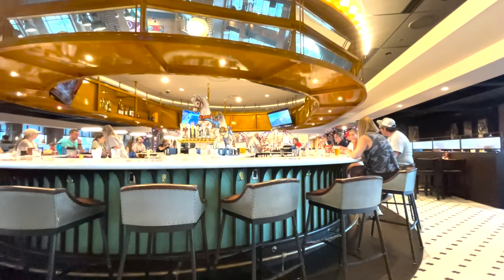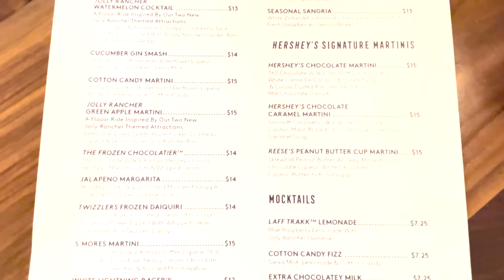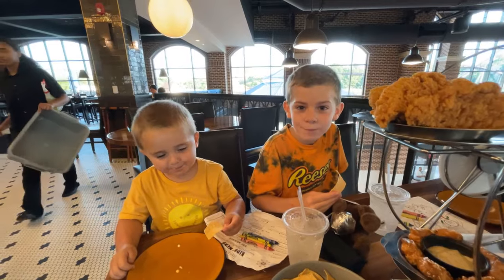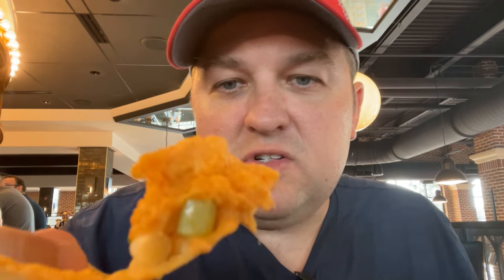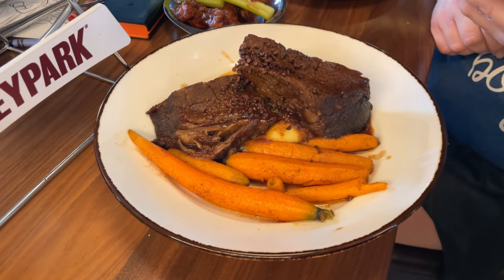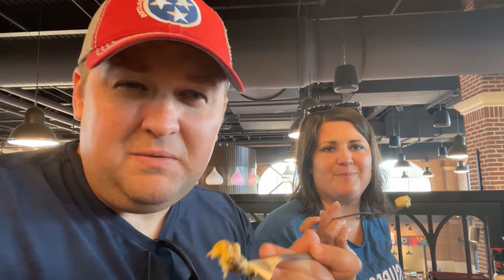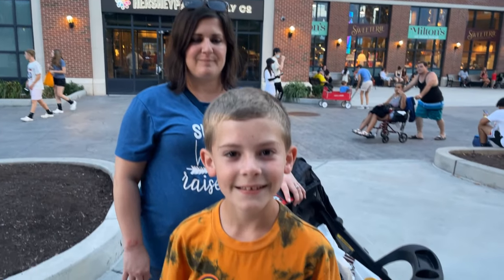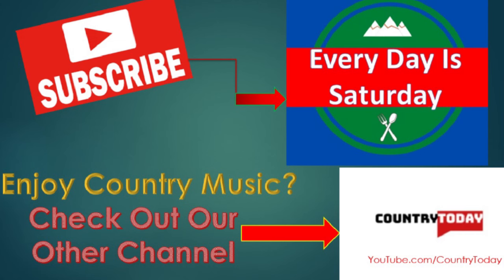The Chocolatier | Hershey Pennsylvania | Chocolate Themed Restaurant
In today's episode, we're visiting The Chocolatier in Hershey, Pennsylvania.  The Chocolatier serves up family fare with a fun spin, and hints of chocolate. The restaurant features ride pieces from the Hershey Park ride collection, one-of-a-kind views of neighboring attractions, and a second-story patio and bar.

The Chocolatier
100 Hersheypark Dr
Hershey, PA 17033